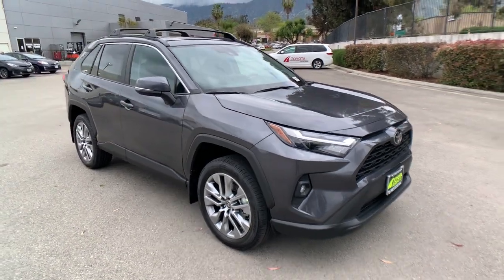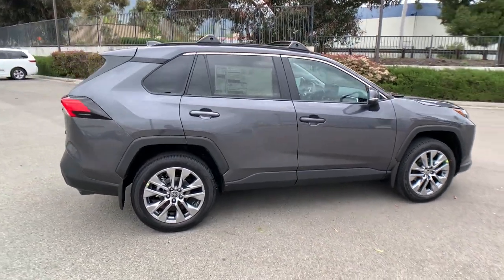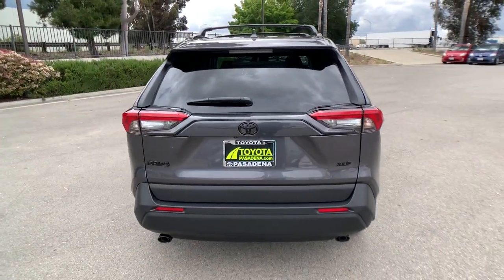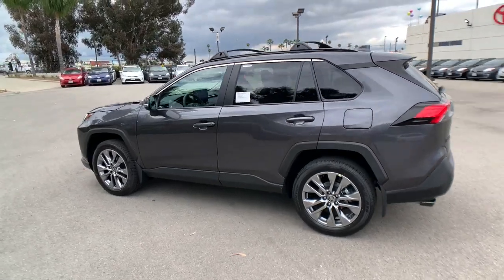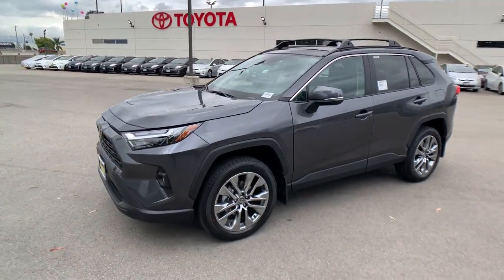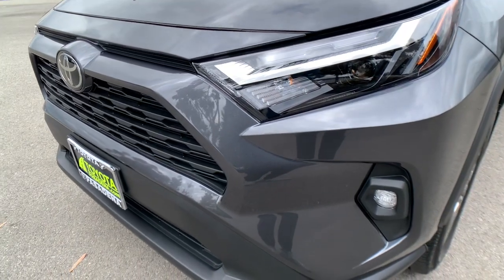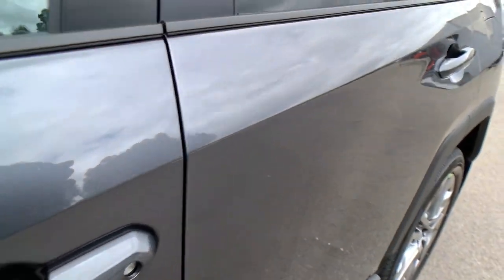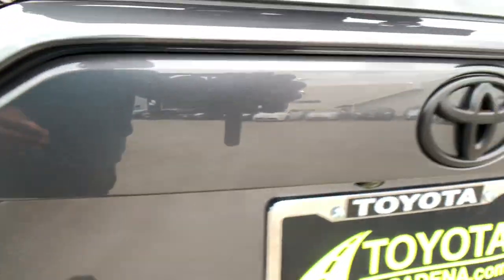2023 TOYOTA RAV4 Pasadena, Arcadia, Monrovia, Los Angeles, Alhambra, CA T23493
MAG GRY MET New 2023 TOYOTA RAV4 XLE Premium available in Pasadena, California at Toyota Pasadena. Servicing the Arcadia, Monrovia, Los Angeles, Alhambra, CA area.

Toyota Pasadena
3600 E. Foothill Boulevard